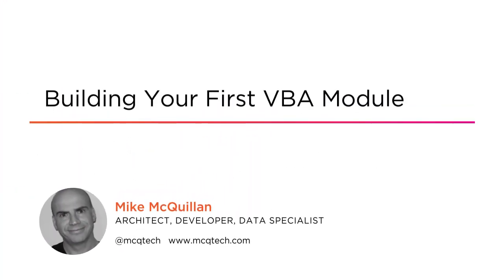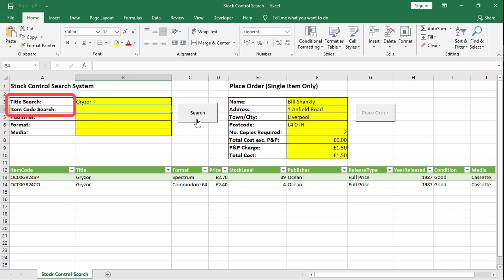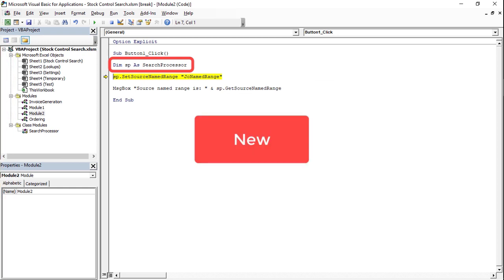VBA Skills: Building Your First VBA Module Course Preview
Join Pluralsight author Mike McQuillan as he walks you through a preview of his "Building Your First VBA Module" course found only on Pluralsight.com. Build your technology skills with Mike’s help by learning to use a pre-built application to learn about the three types of module VBA supports – Standard, Object, and Class. Visit Pluralsight.com to start learning VBA Module skills today!